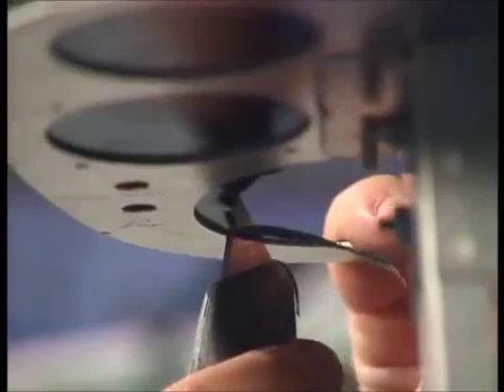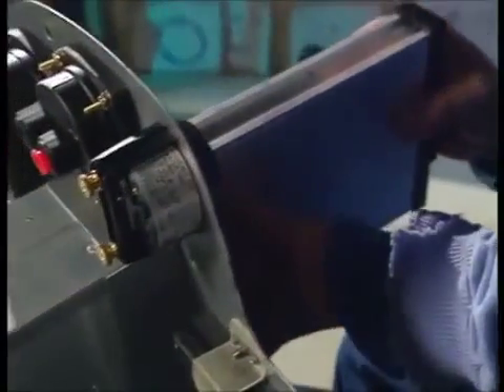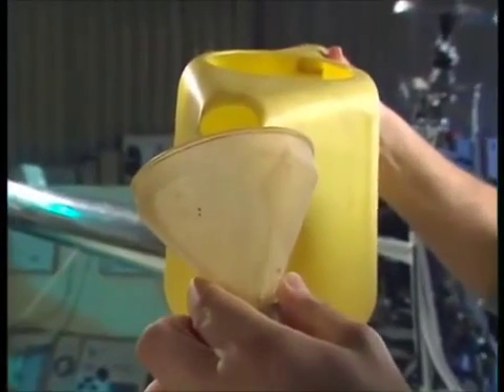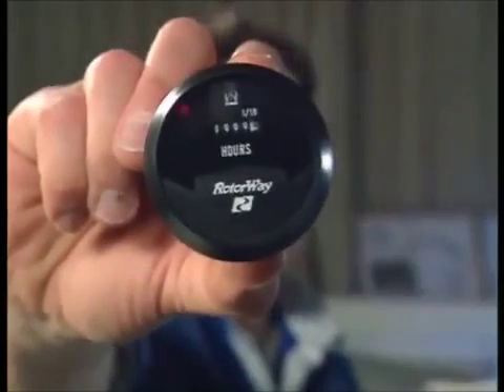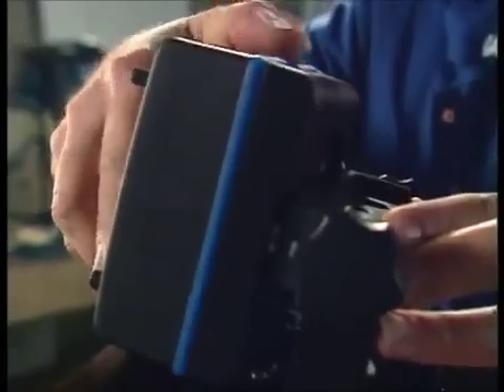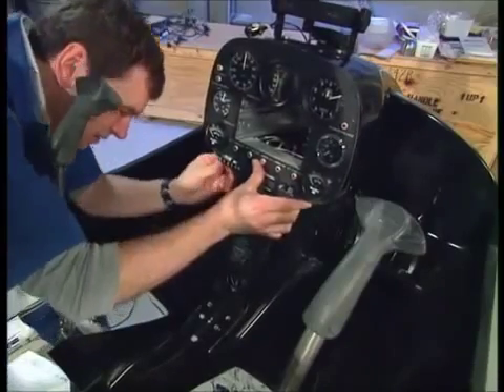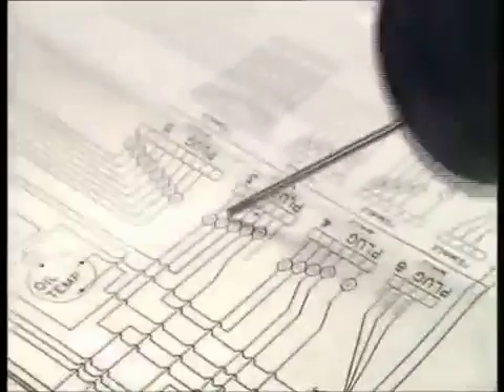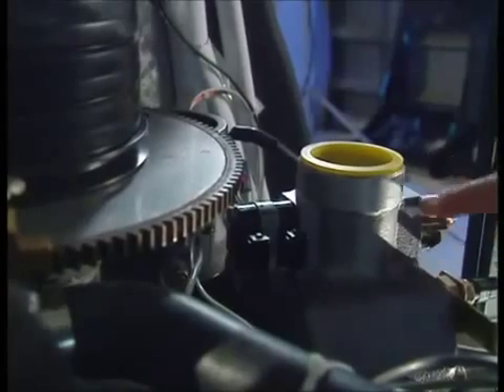A Chopper is Born - Mark Evans. episode two part 2/9